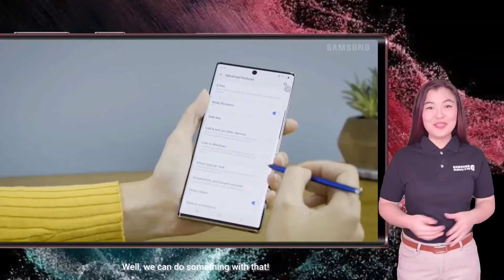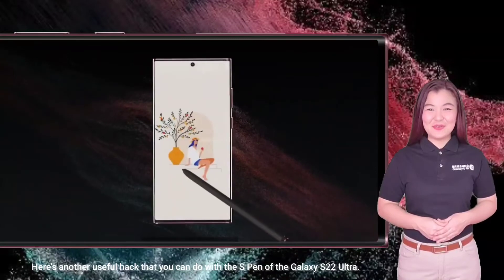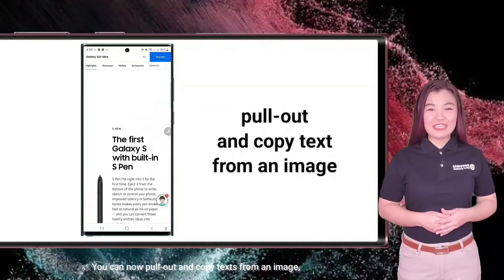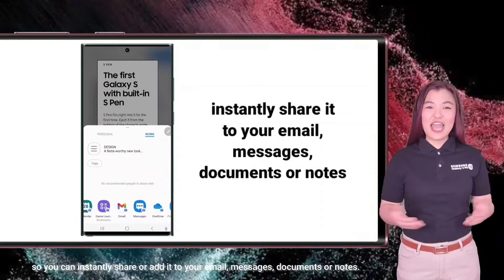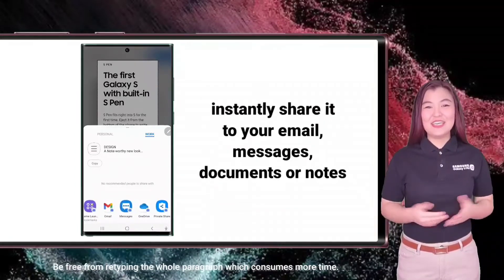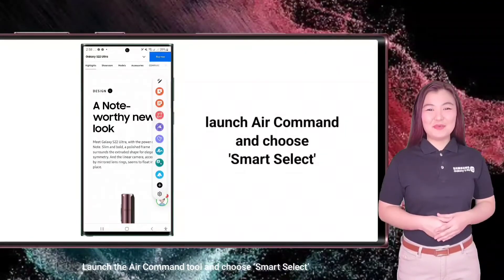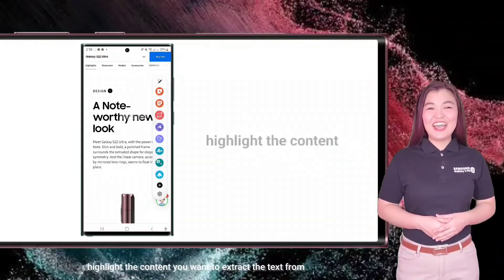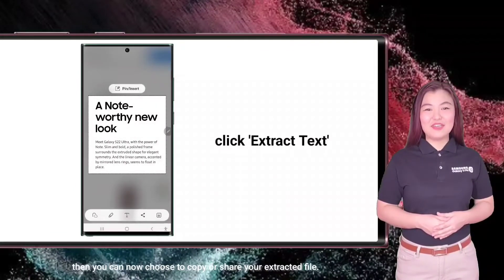Did you know? ft. Galaxy S22 Ultra S Pen Extract Text from an Image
Reading an article online? Or saw an inspiring quotation on the net?
But you can’t copy the words because it’s an image file? Well, we can do something with that, did you know that the newest Galaxy S22 Ultra allows you to extract text from an image?